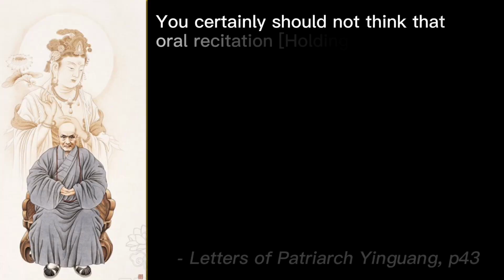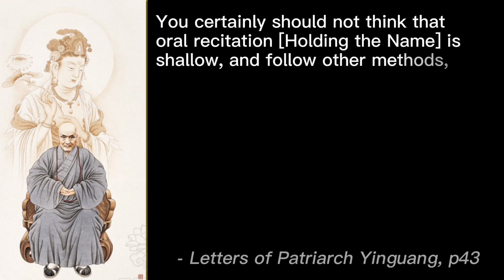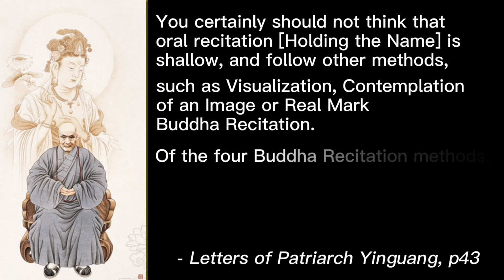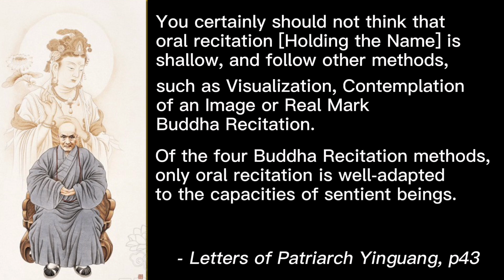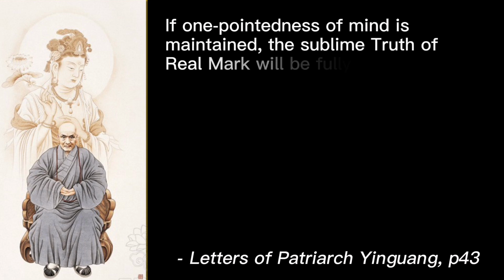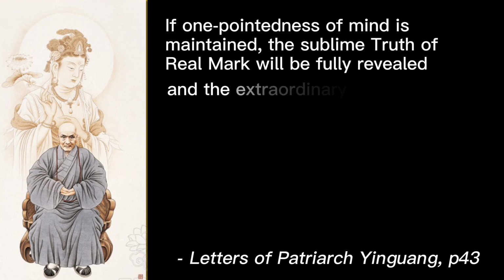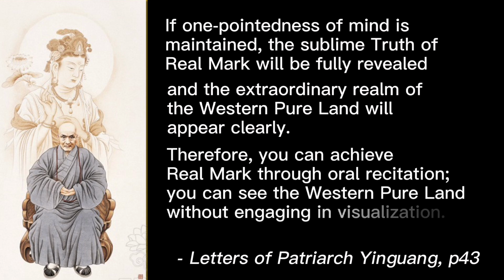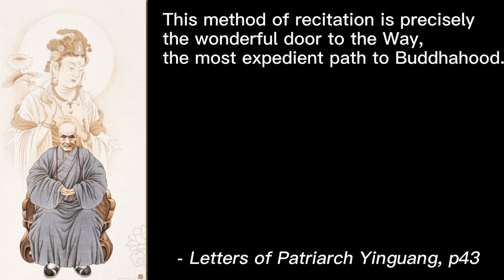Four Types of Nianfo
In this video Jiawen shares about the four types of Nianfo and why the oral recitation (Buddha name recitation) method is the easiest and most commonly practised and highly recommended for all Pure Land practitioners.

🙏Namo Amitabha Buddha 🙏
🙏Namo Amituofo🙏